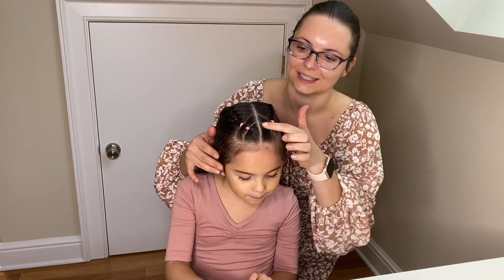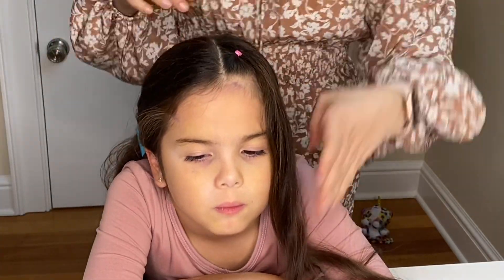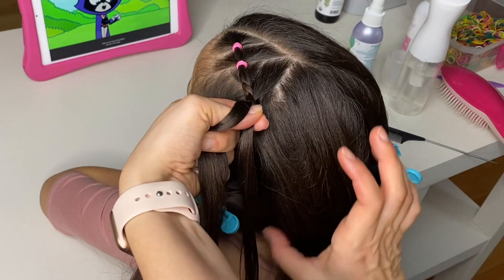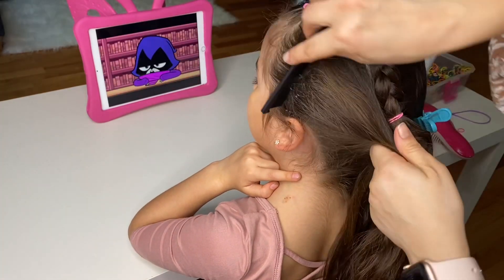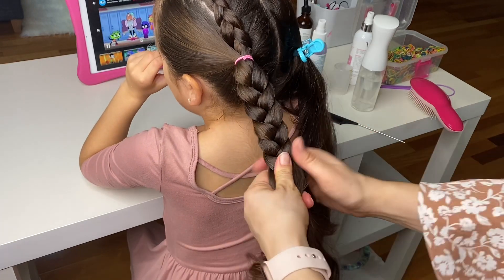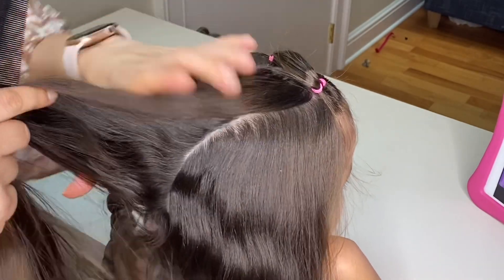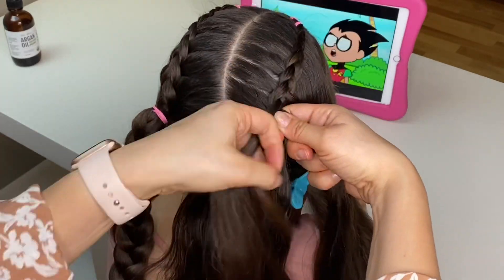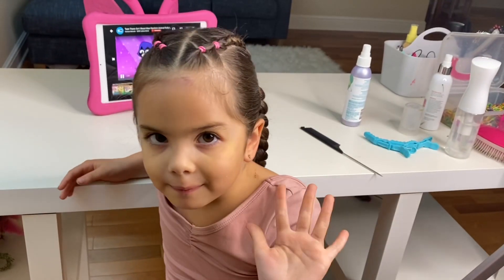Lace braids with elastic accent